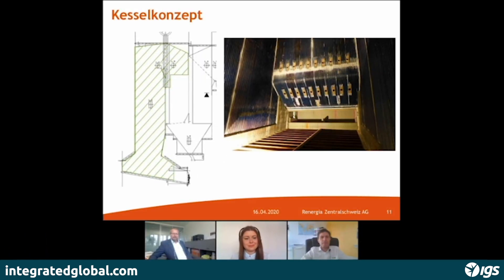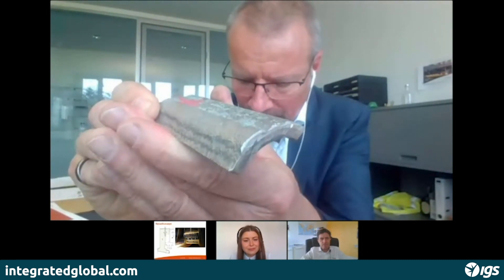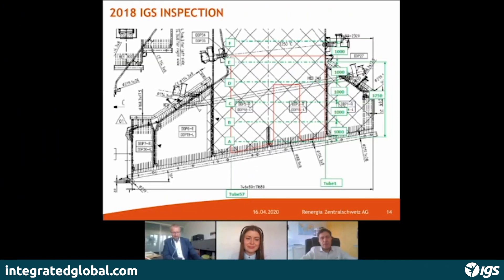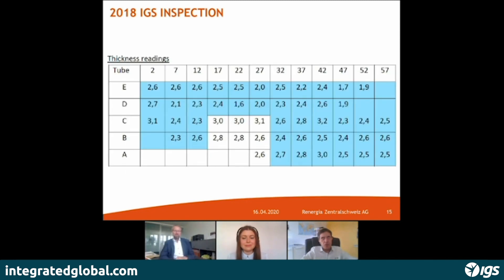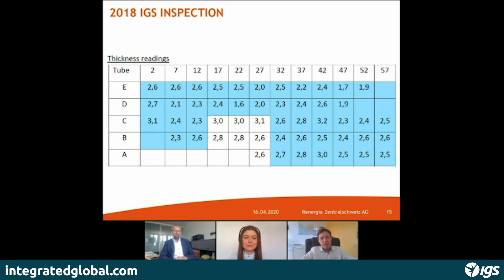How a Swiss WtE Plant Extends the Lifetime of Their Corrosion Protection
In this webinar, Ruedi Kummer, Director of Renergia Perlen, was interviewed about his experience in extending the lifetime of degrading Alloy 625 in his boiler.

A waste to energy boiler was experiencing fireside corrosion. Shop applied Alloy 625 weld overlay was showing signs of premature accelerated degradation. IGS was contracted to apply an HVTS cladding on top of the weld overlay in situ to stop corrosion and ensure the reliable and safe operation of the boiler.

After 10 months in service, the IGS thermal spray solution had no defects. As a result, additional areas of degrading Alloy 625 were protected with HVTS, showing excellent results after 2.5 years in service.

To read the case study in full or to watch the full webinar recording, available on-demand,